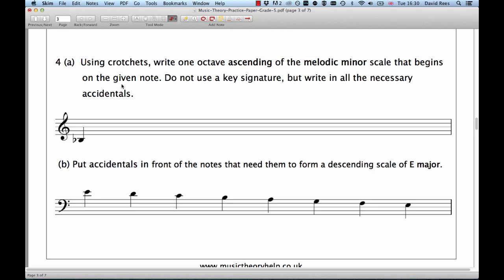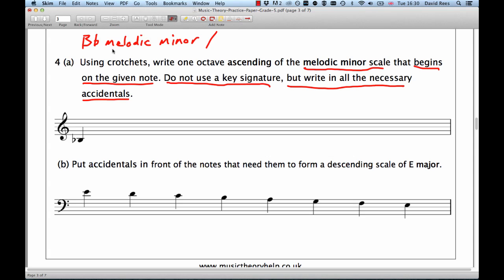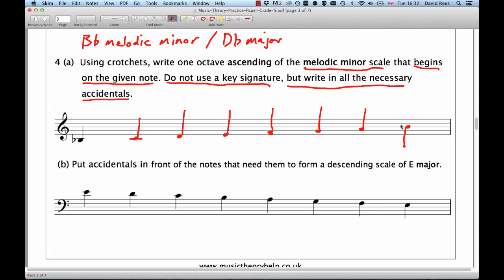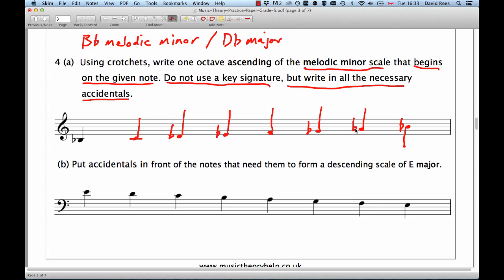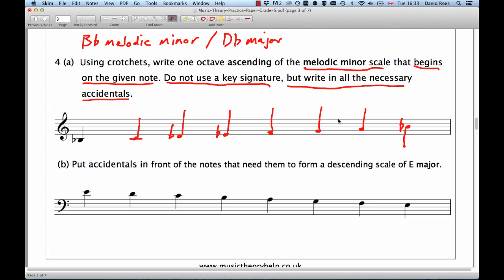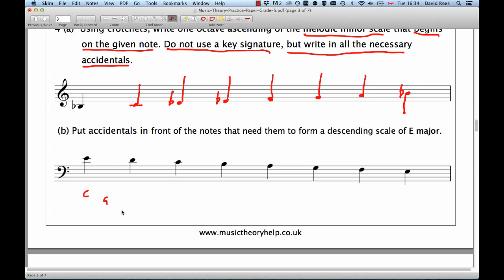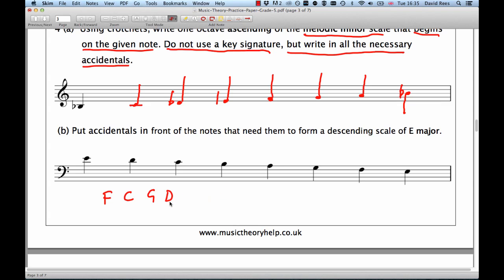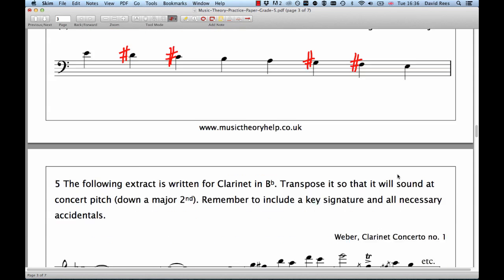ABRSM Grade 5 | Question 4 | Scales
In these videos I'll be working my way through ABRSM Music Theory Grades 1-5.

for the full collection of videos and interactive exercises.